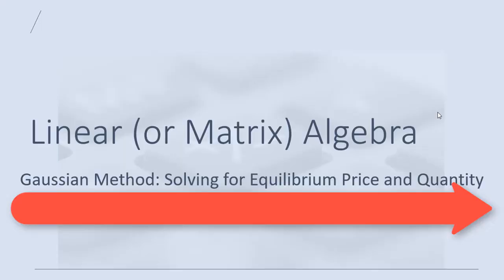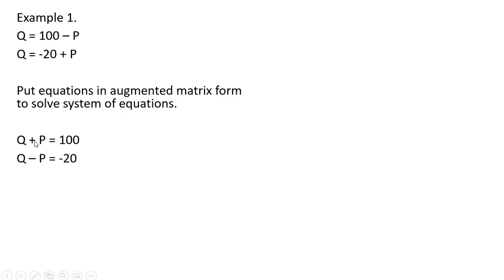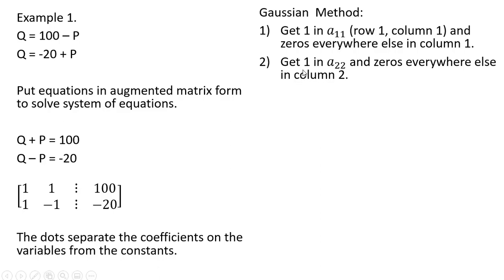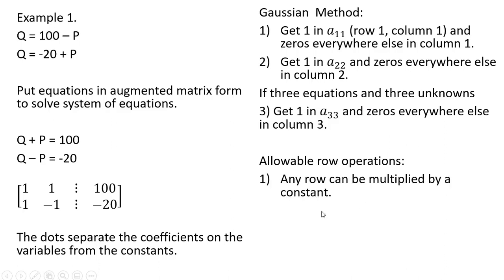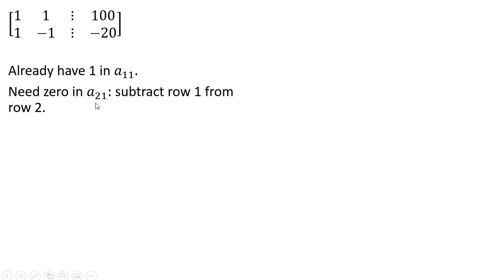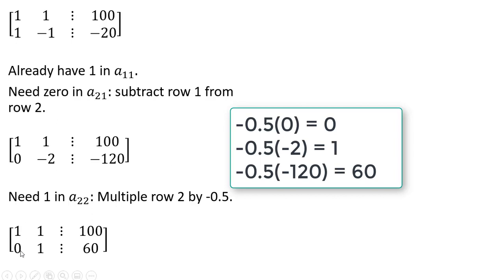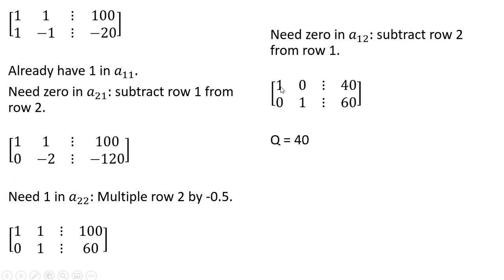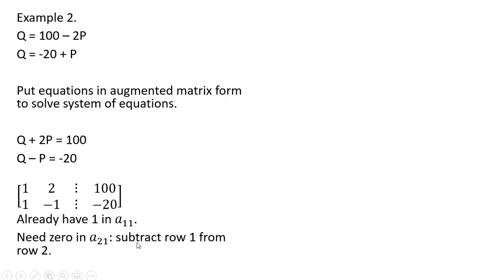Linear (Matrix) Algebra: Gaussian Method of Solving Systems of Equations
This video show how to use the Gaussian Method to find the equilibrium price and quantity.